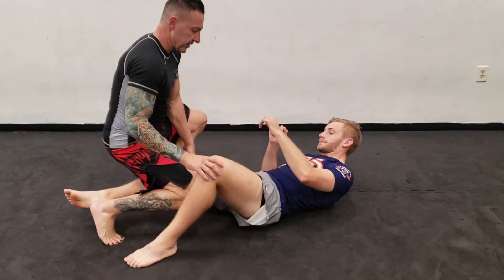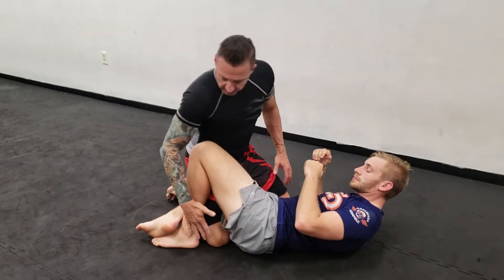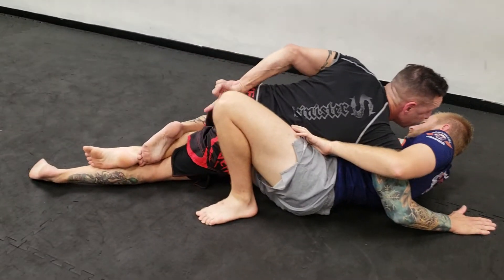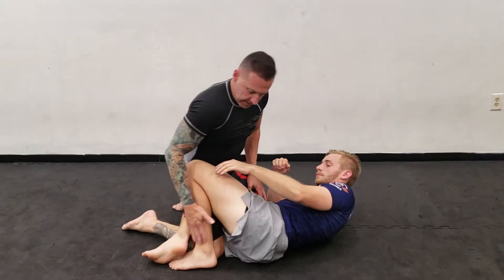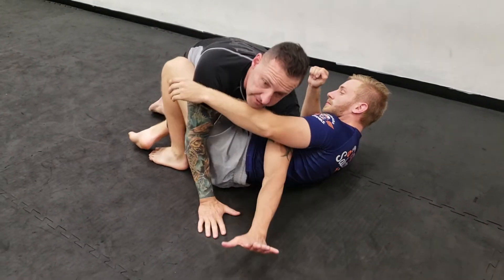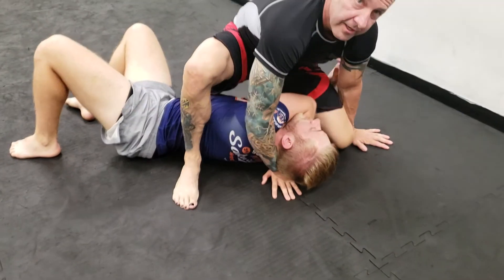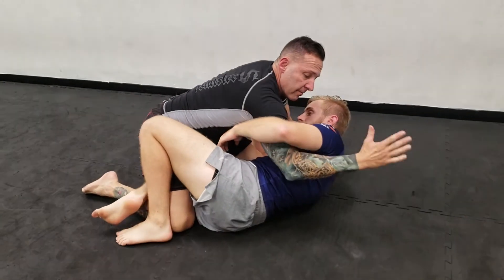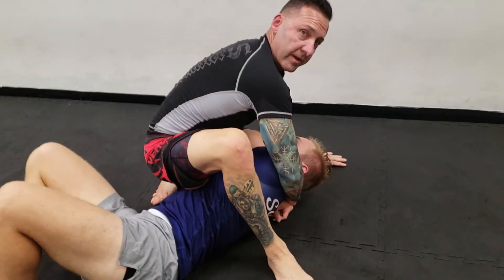setting up striking position from half guard